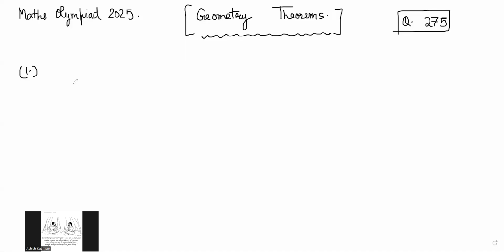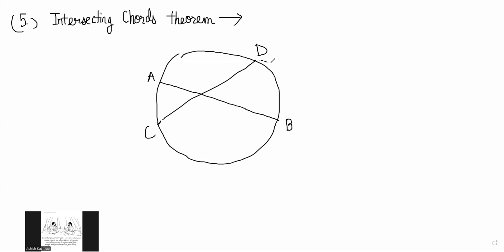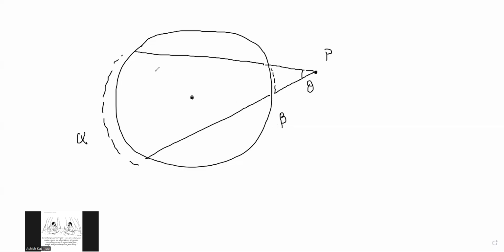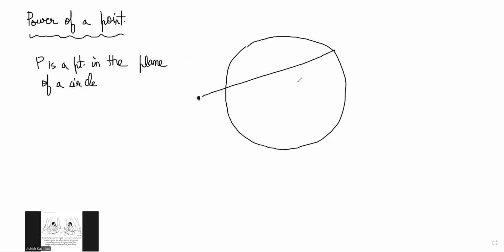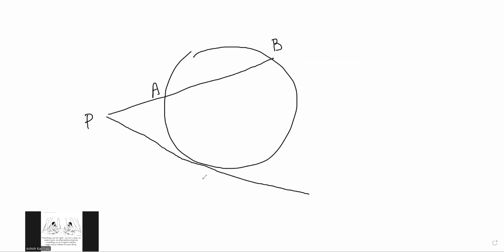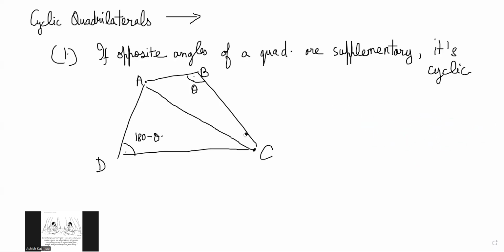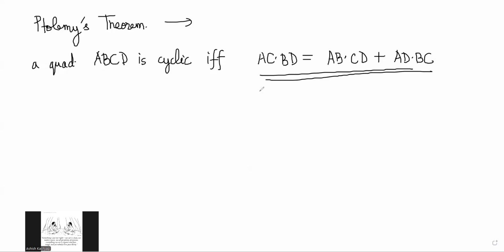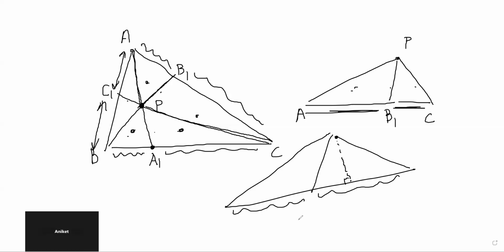Session 18: Circle Theorems